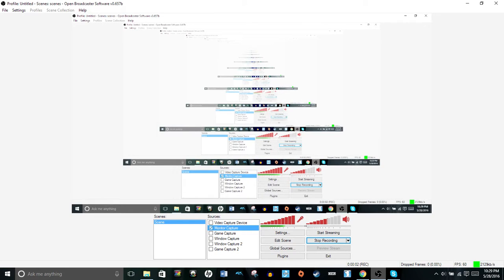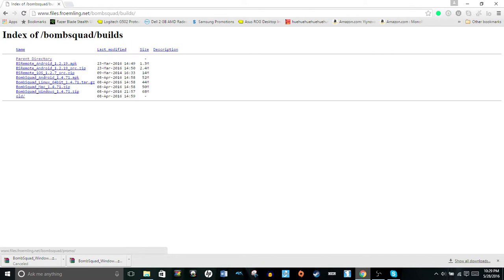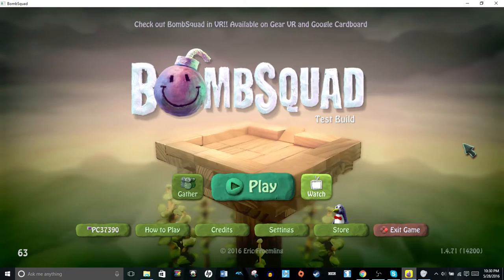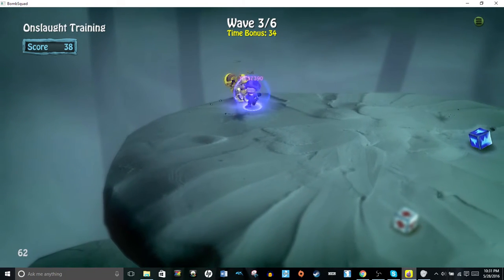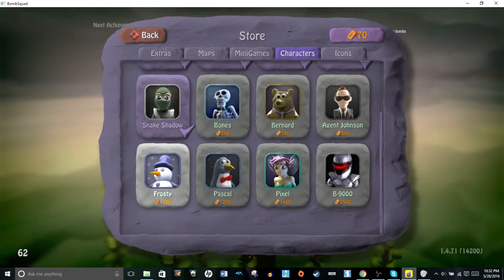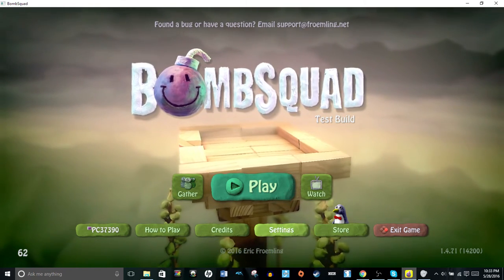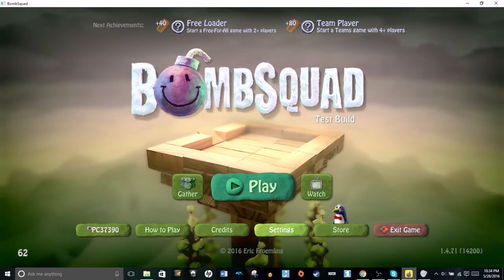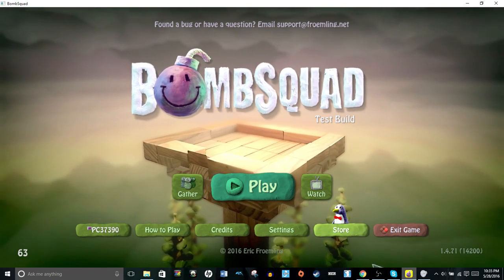How to install Bombsquad on most OS's including Windows, Mac OSX, and Android In English! [UPDATED]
My last tutorial has gotten popular for my channel, even becoming my most viewed video! So I decided to make an updated tutorial without annoying friends and squeaky voices.

For those of you who want to see my old tutorial for some reason. look no further!